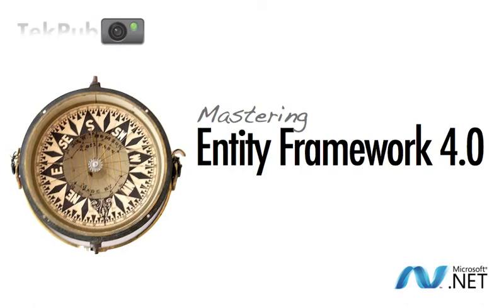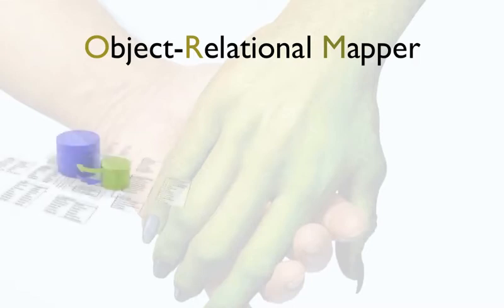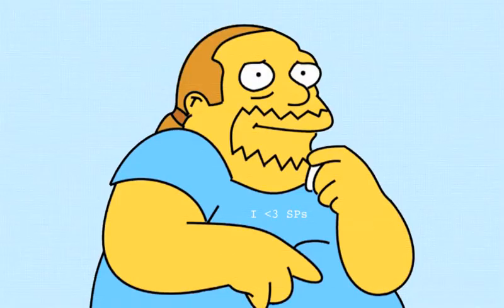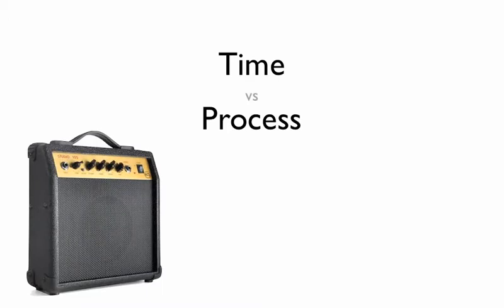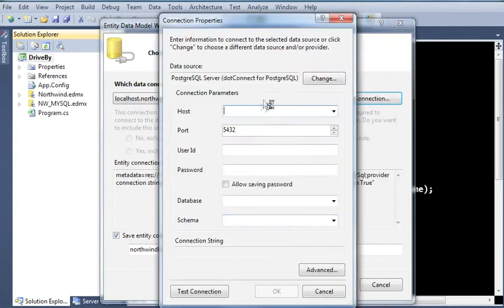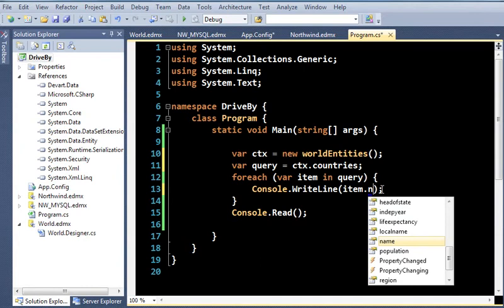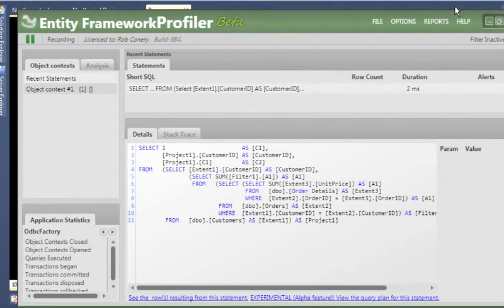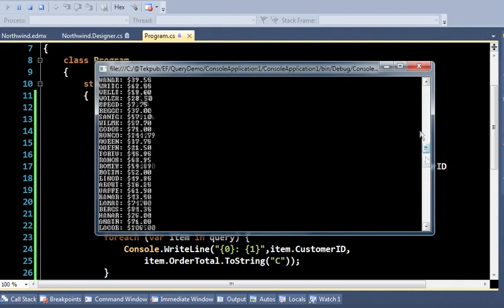Tekpub: Mastering Entity Framework 4.0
This series will introduce you to basic Object-Relational Mapping (ORM) concepts and quickly take you into the details of using Linq with Microsoft's latest data access strategy. The goal of this series is to focus on solving data access issues - not the theory surrounding it. Topics include ORM terminology, Linq, SQL, flexxing the EF mapper, and using Code-Only to keep your application as maintainable as possible.